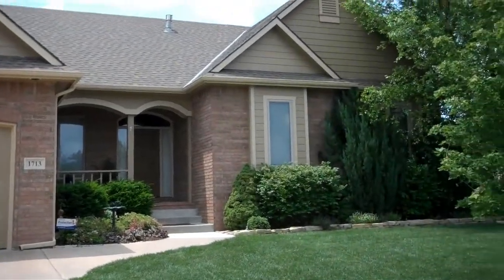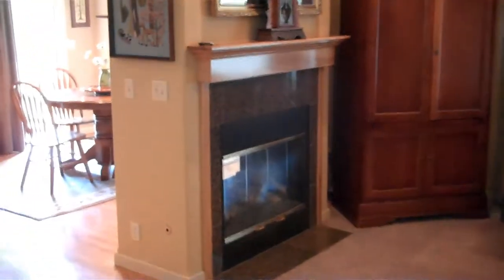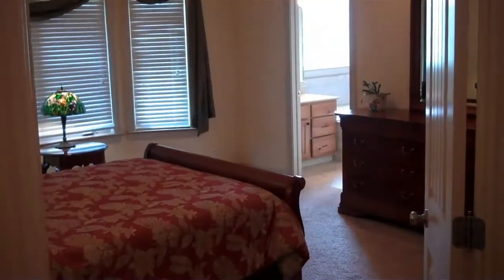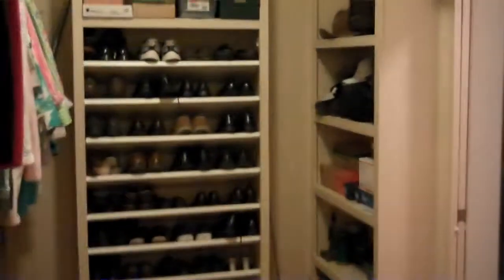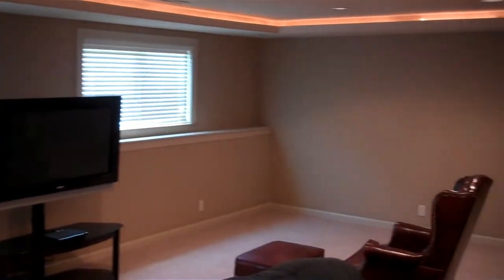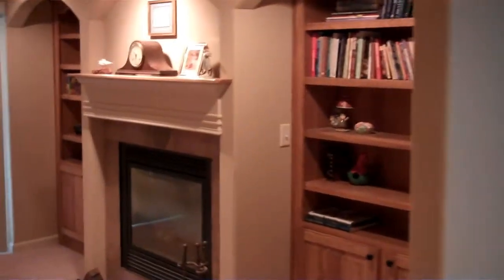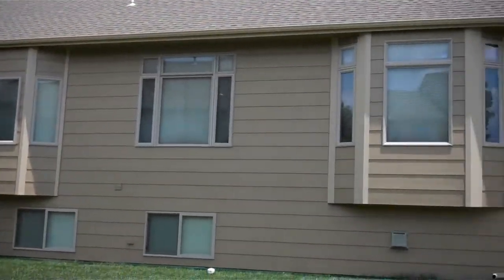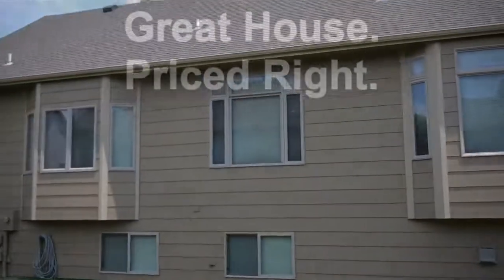1713 N Rocky Glen Wichita, KS Jake Ramstack Coldwell Banker Plaza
This is a great home in Rocky Creek.  Tons of room, and move in ready.